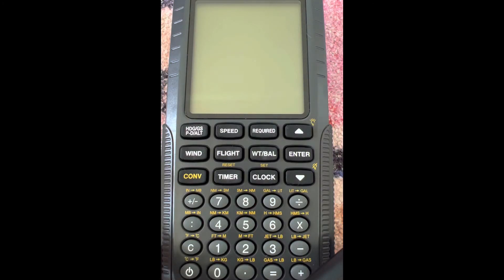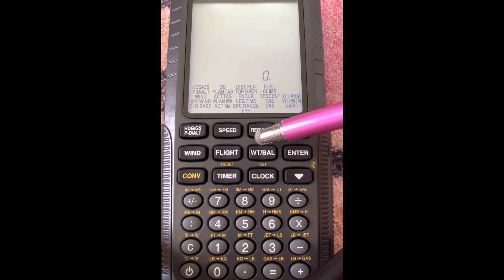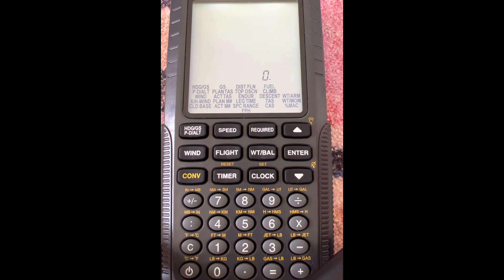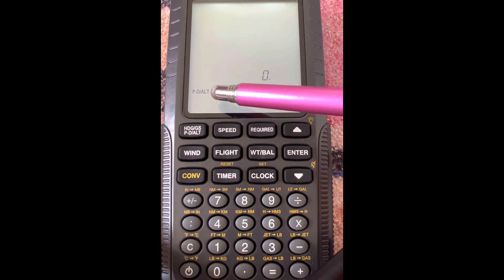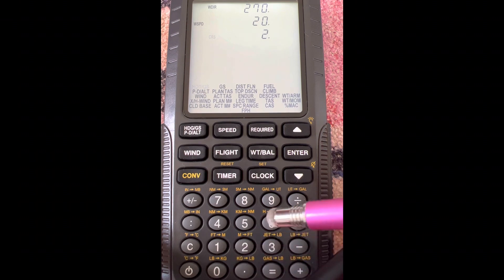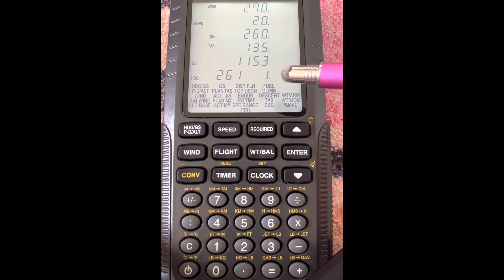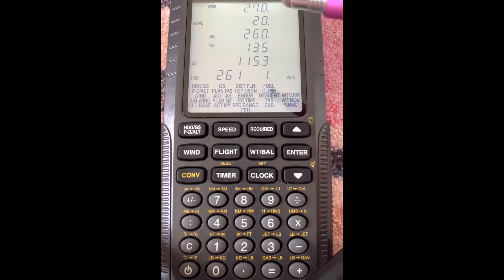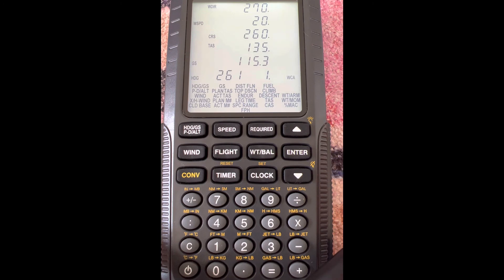How to Calculate Ground Speed & Heading with an Electronic E6B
In this video, I go over an example using the Sportys brand electronic E6B. In this example, I find the ground speed and heading using winds, true airspeed, and course. This is the same thing you are doing when you follow the procedure printed on the wind side of your manual or paper E6B flight computer.

The Electronic E6B, once understood, can be a super powerful tool for flight planning and for your FAA Written Exam. In fact, it can make your Written Exam MUCH EASIER.

Here is the very same Sportys E6B I use on amazon

🛫 Timestamps:
00:00 Intro
02:19 Let’s do an example
02:45 Wind Direction
02:58 Wind Speed
03:09 True Course
03:40 True Airspeed
03:51 Ground Speed, Heading
04:05 Wind Correction Angle
04:40 True Heading